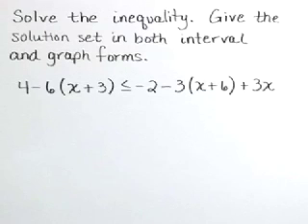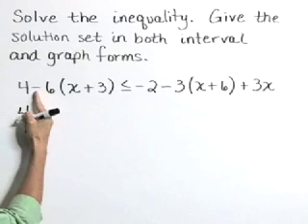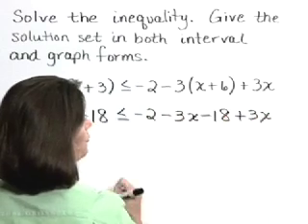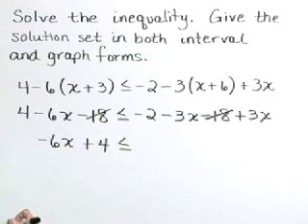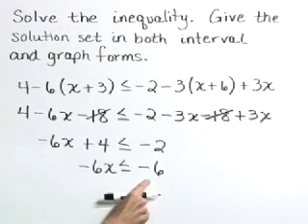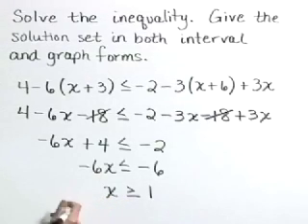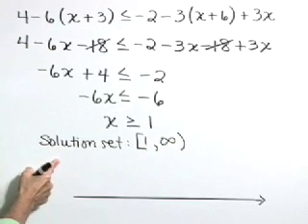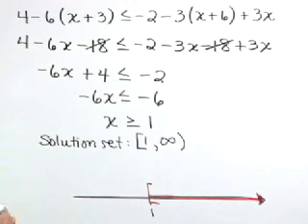Lial Intermediate Algebra Ch02 Ex13